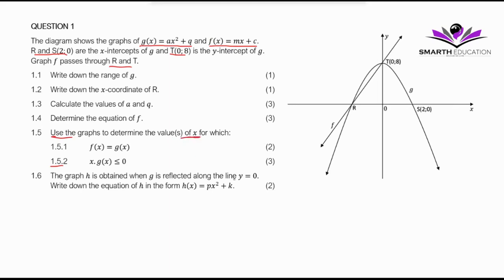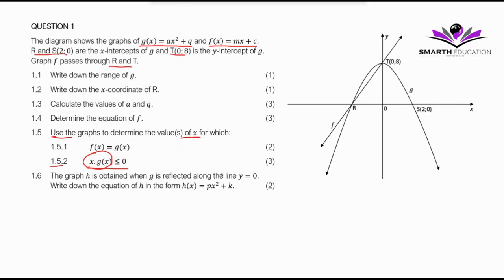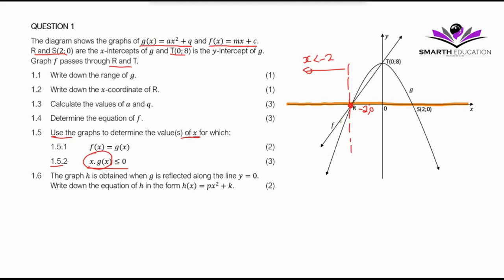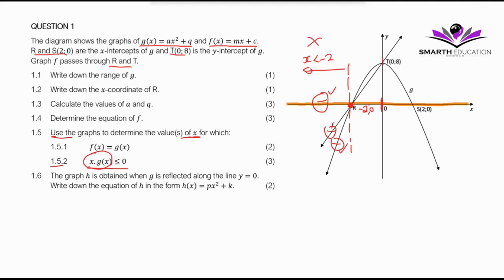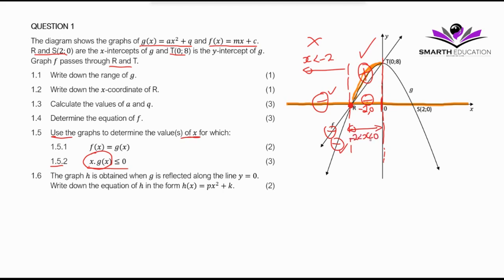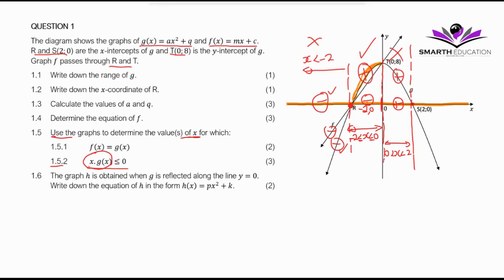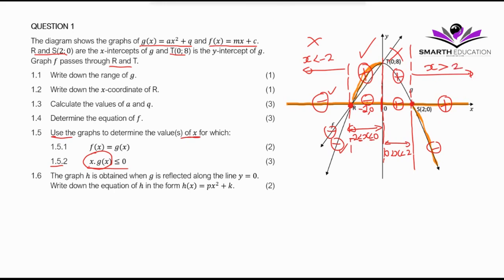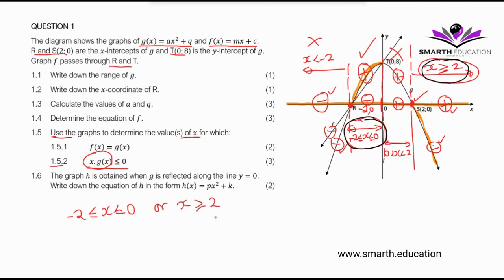GRADE 10 FUNCTIONS INTERPRETING GRAPHS q 1.5.2